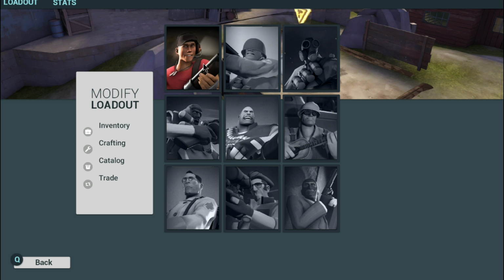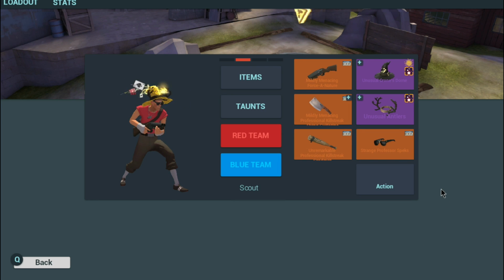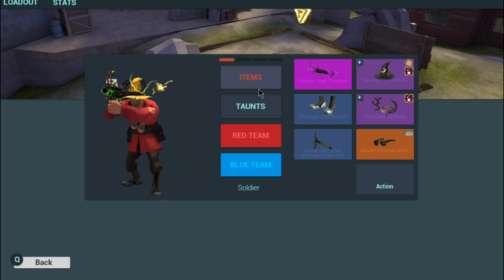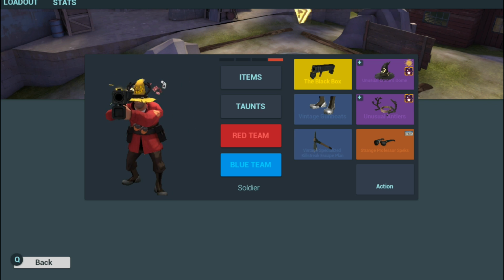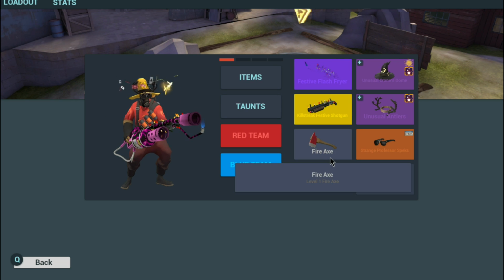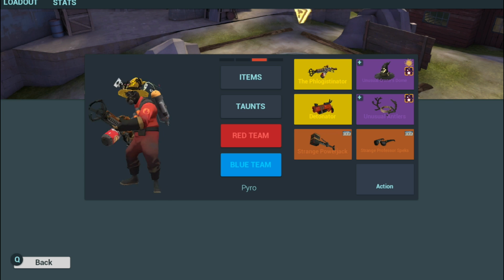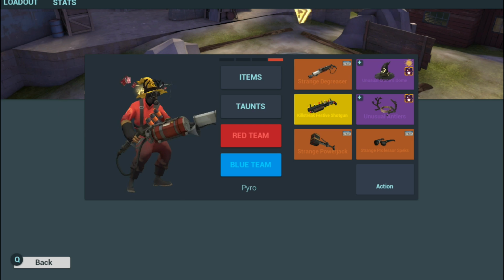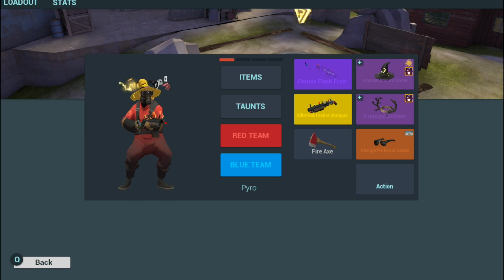Spirit's Loadouts | TF2 Offensive Classes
Here's the loadouts I use on the Offensive Classes.

HUD - MKHUD